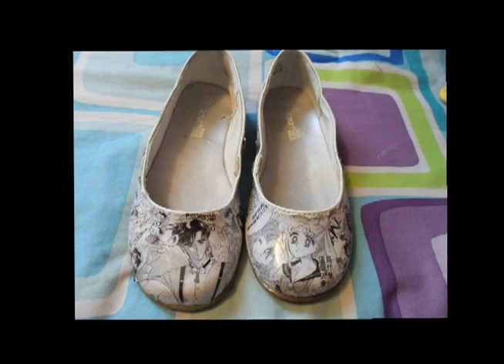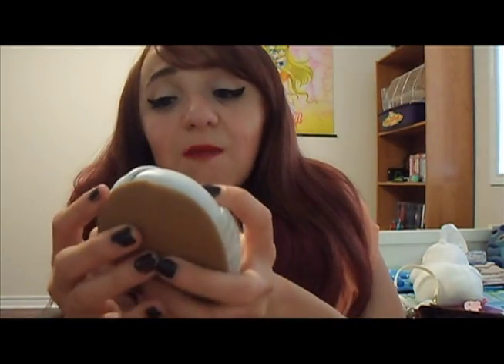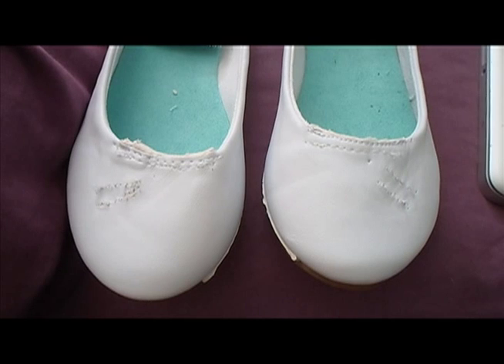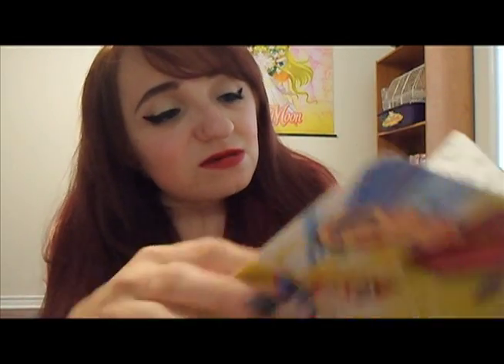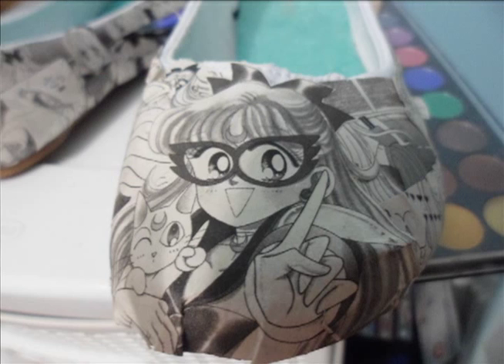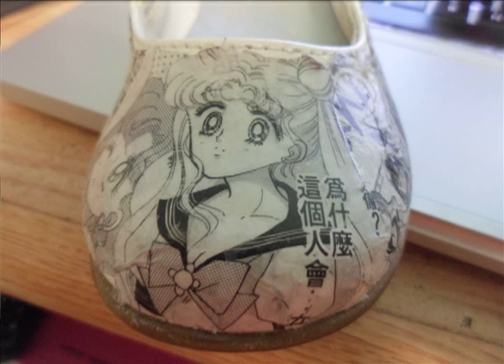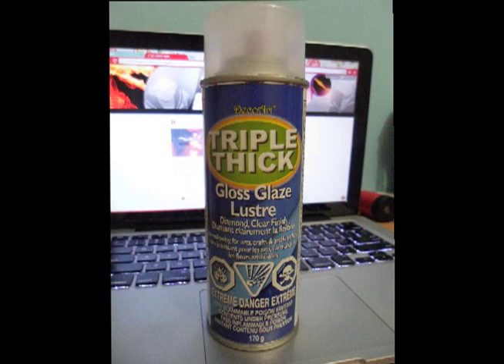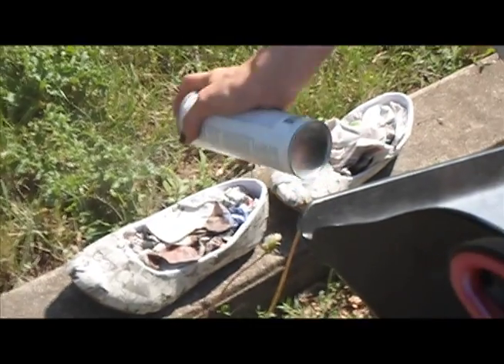How To: Decoupage/Collage Shoes (Sailor Moon Inspired)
I've had a lot of questions on tumblr as to how I went about making my own Sailor Moon shoes, so in this video I take you through how I made my second pair!!